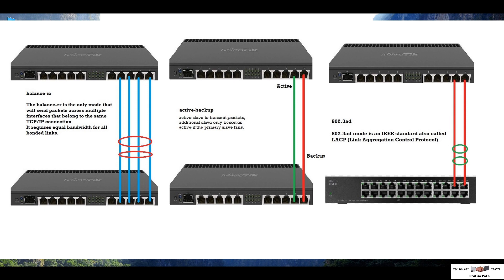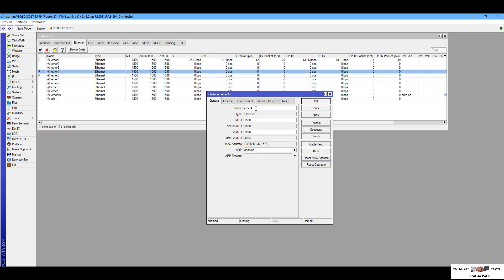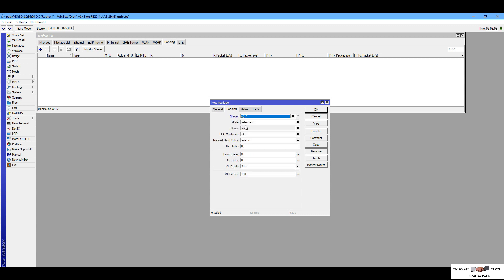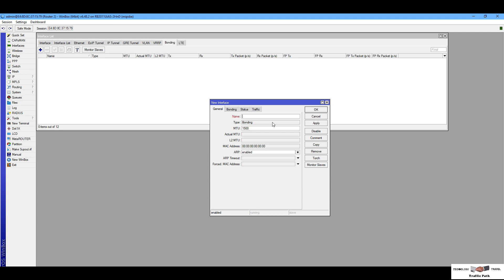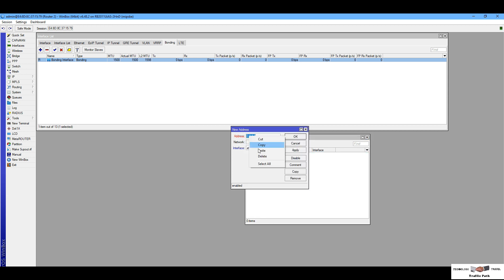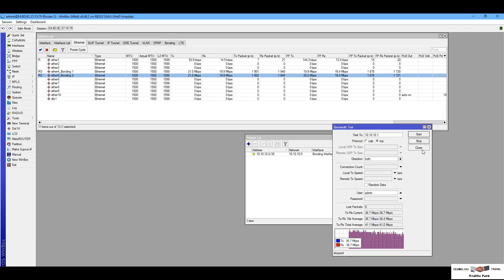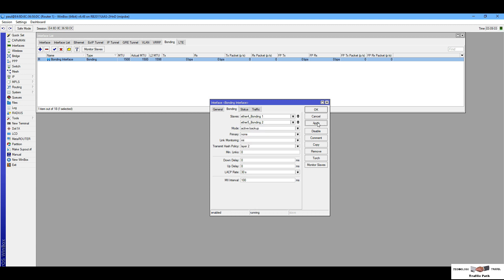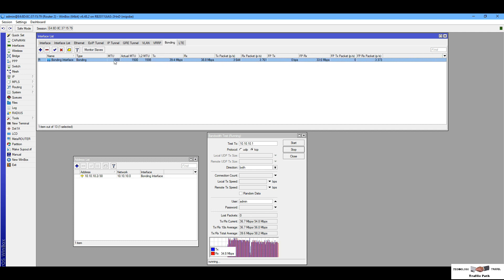Mikrotik Interface Bonding | EtherChannel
How to create Interface Bonding in Mikrotik Router.
Explained various types of Interface Bonding.
Bonding is similar technology like as EtherChannel, Port Channel, LACP or PAgP.